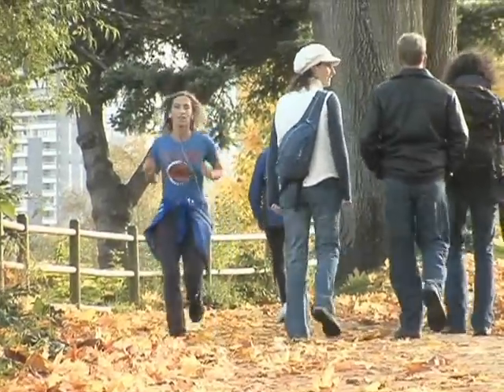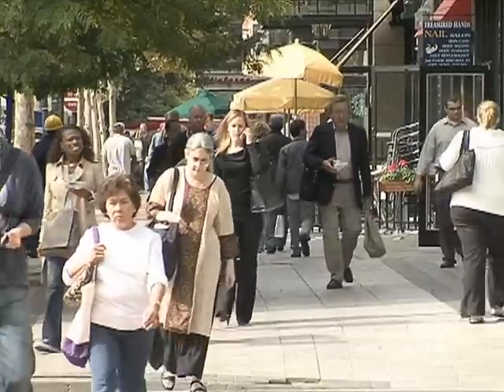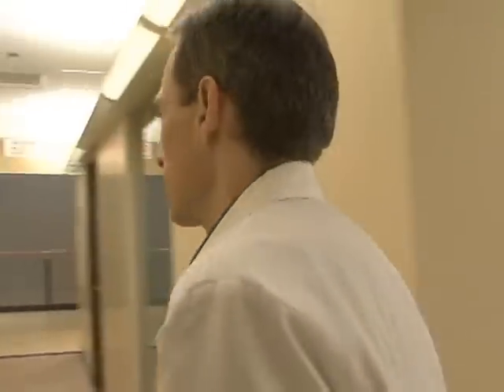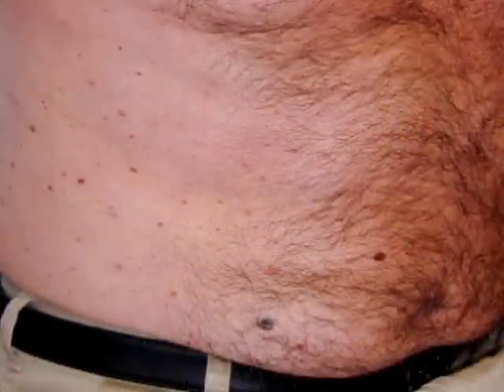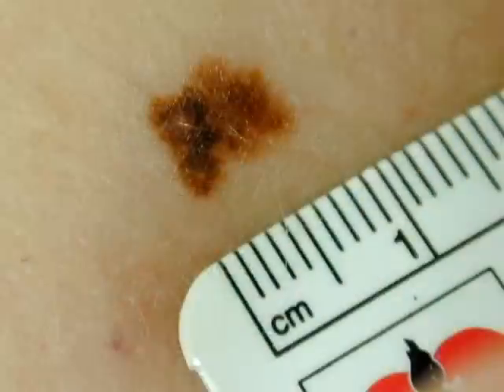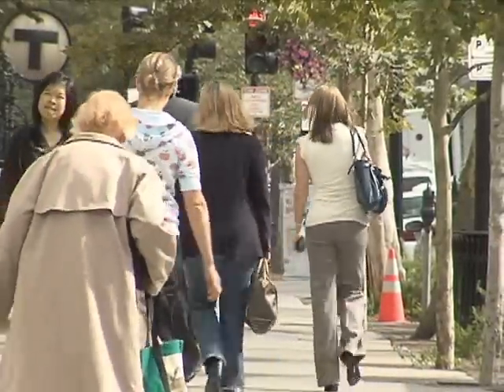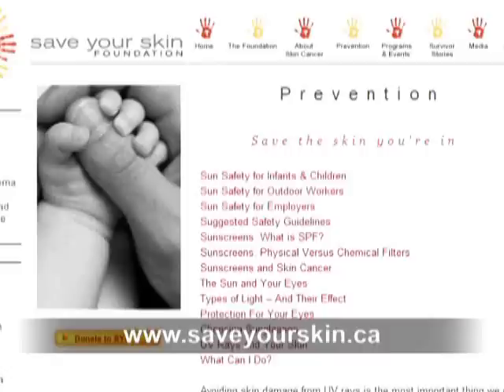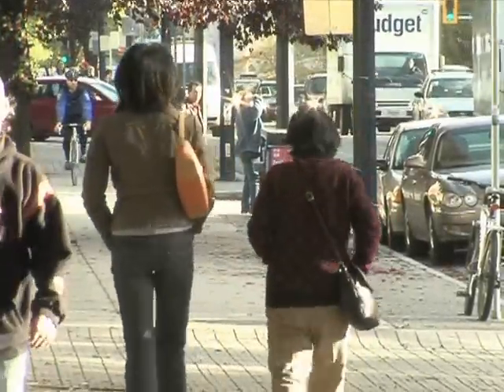Skin Cancer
Melanoma is the most deadly form of skin cancer but when treated early, it has one of the highest cure rates of all cancers.  Recognizing the symptoms and regular check-ups are the best ways to detect melanoma early.